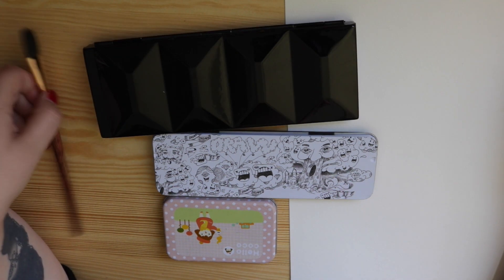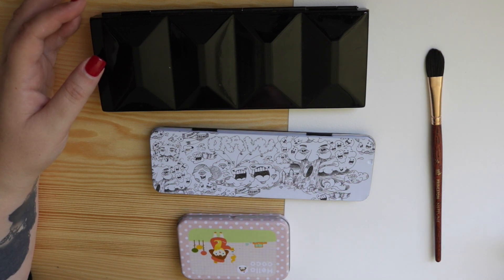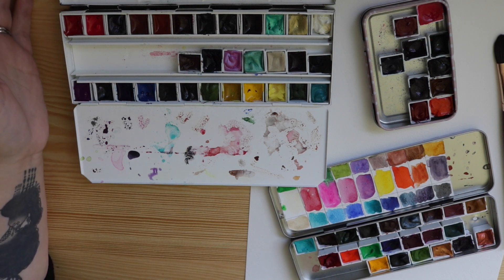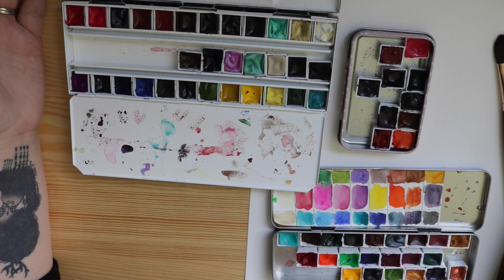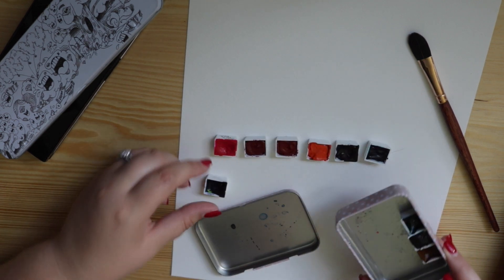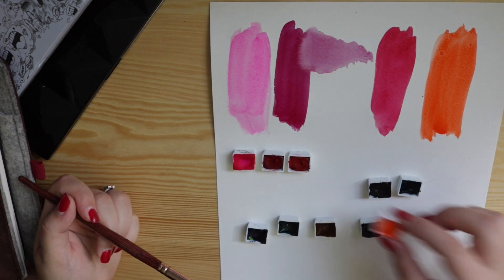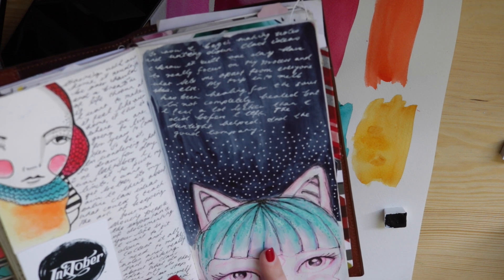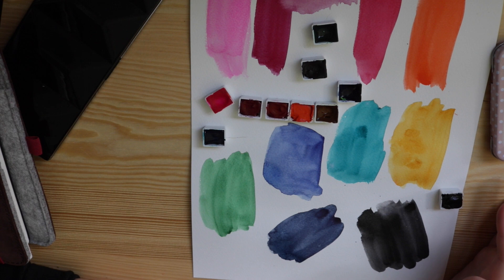Daniel Smith Watercolour Faves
Welcome to my Daniel Smith Watercolour Faves, but also a video showing where I get my watercolours from! A lovely Etsy seller who has giving the average person who's budget is small the opportunity to own some lush high end watercolours. I hope you enjoy my video! and please do consider making an order with Shandra over at Artistic Katt, the proceeds are going to a very important place. It would mean the world to not just me if you placed an order but also to a family who needs a helping hand. x Courtney
Shandra's Etsy Store
Little Raven Ink Portable Rainbow Listing

For Daniel Smith Half pans (treat yourself)